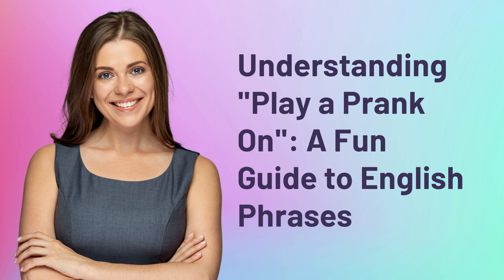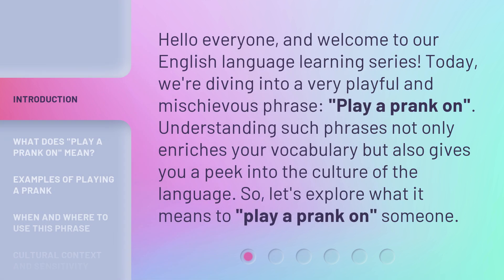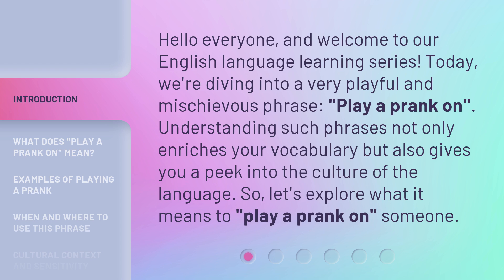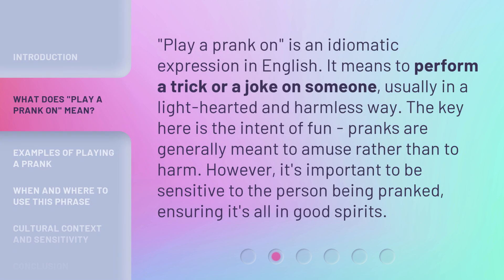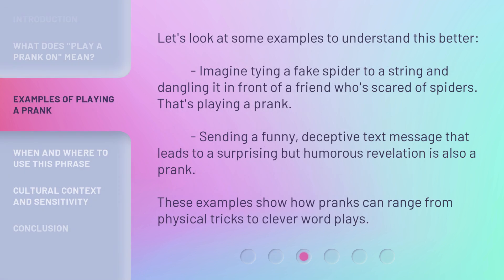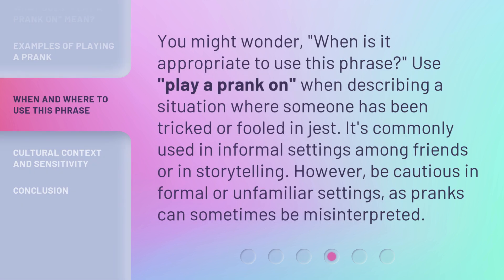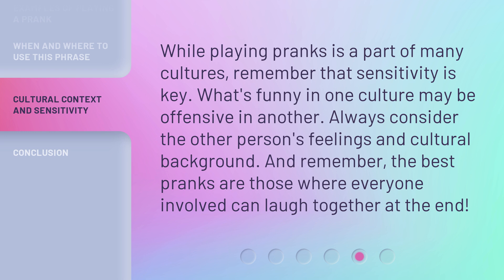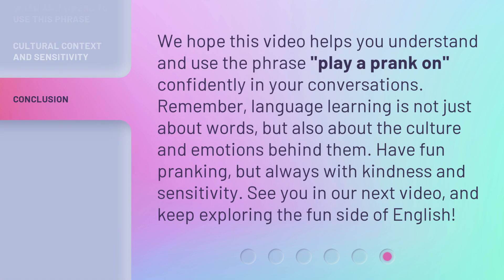Understanding "Play a Prank On": A Fun Guide to English Phrases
00:00 • Introduction - Understanding "Play a Prank On": A Fun Guide to English Phrases
00:33 • What Does "Play a Prank On" Mean?
01:00 • Examples of Playing a Prank
01:28 • When and Where to Use This Phrase
01:54 • Cultural Context and Sensitivity